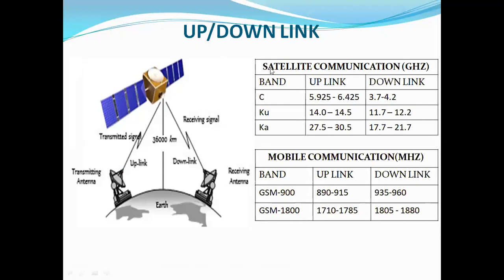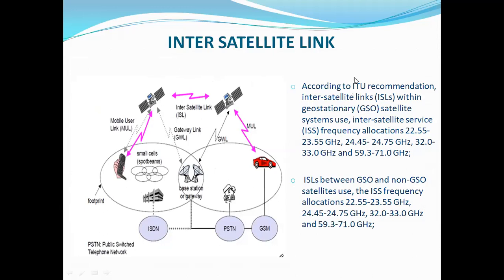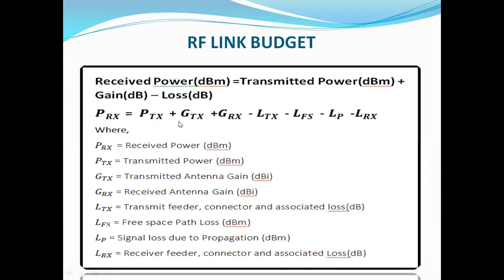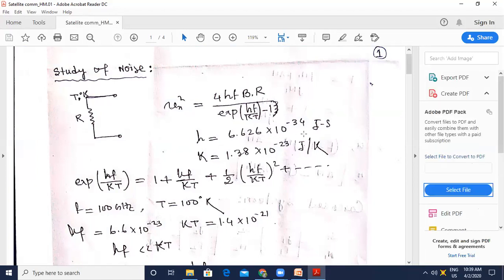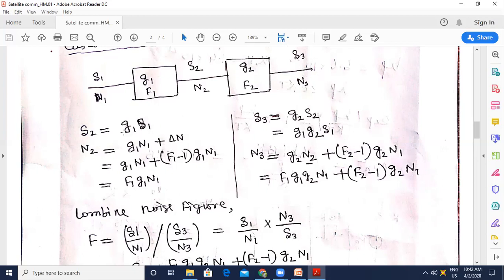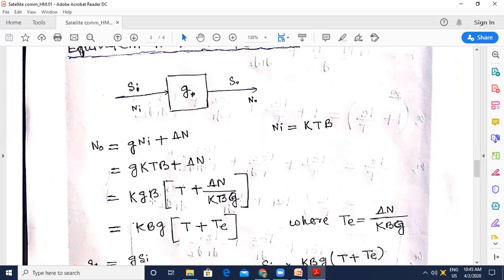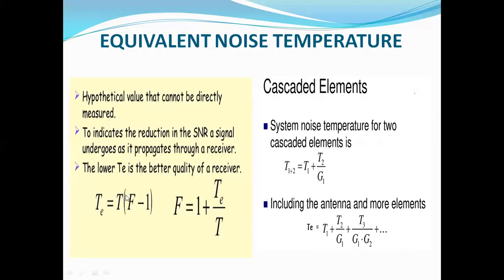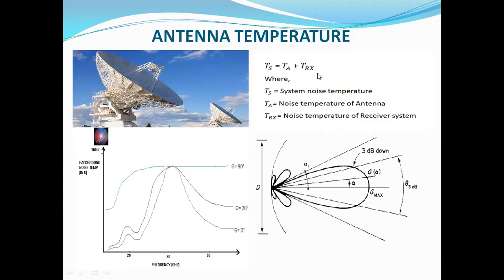SATELLITE COMMUNICATION: SATELLITE UP/DOWN LINK, INTER-SATELLITE LINK, LINK BUDGET, NOISE FIGURE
SATELLITE COMMUNICATION AND REMOTE SENSING: 8TH SEM, CLASS 2 @HM